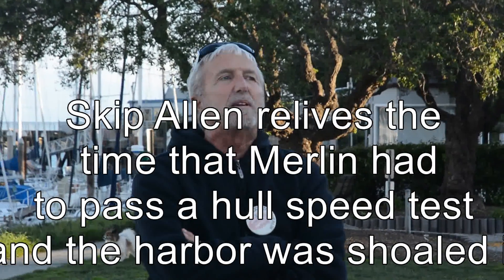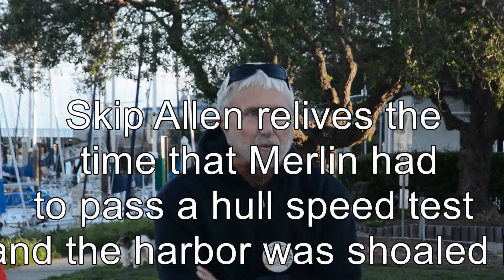Skip Allen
Skip Allen describes the day that Merlin needed to pass a motor hull speed inspection to qualify for the Transpac and the harbor was shoaled in!